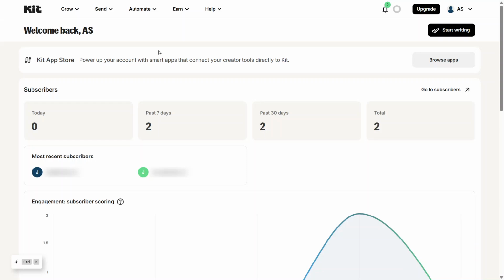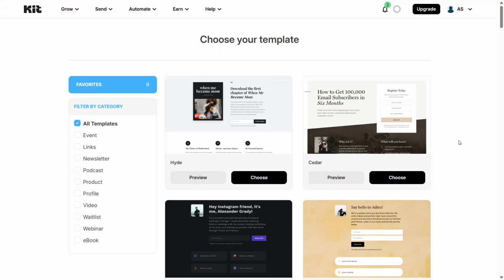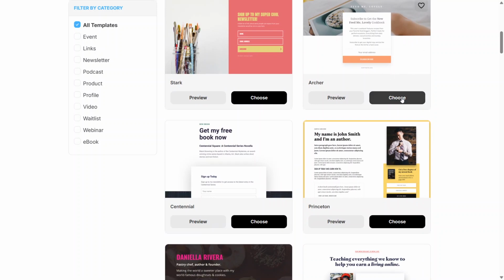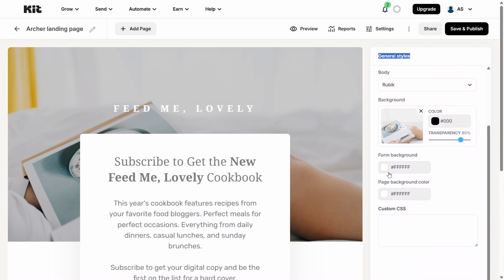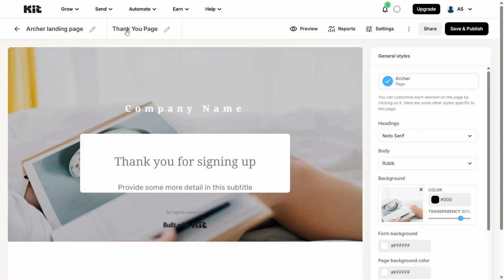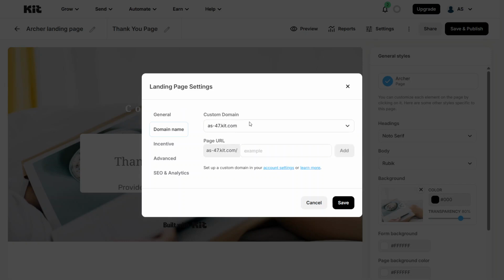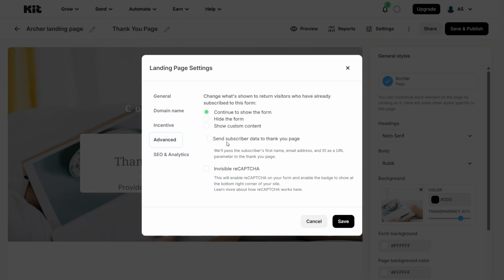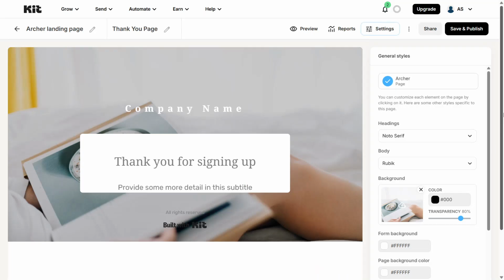How To Create A Landing Page In ConvertKit (2026) | Landing Page Builder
"How to create a landing page in ConvertKit is easier than you think, and this step-by-step tutorial walks you through everything using the latest version of ConvertKit. You’ll learn the correct and updated method to set up a high-converting landing page from scratch, even if you’re a complete beginner.

In this video, we cover choosing the right template, customizing your design, adding your email form, and connecting your landing page to your email sequence. You’ll also see how to edit your copy, add images, adjust styles, and publish your page with a custom URL so it’s ready to share.

By the end, you’ll have a fully functional landing page that looks professional and is optimized to grow your email list and capture more leads automatically."